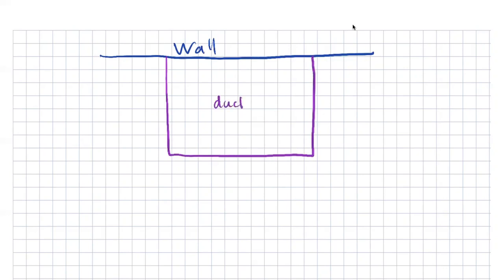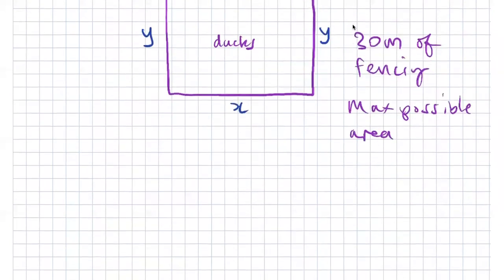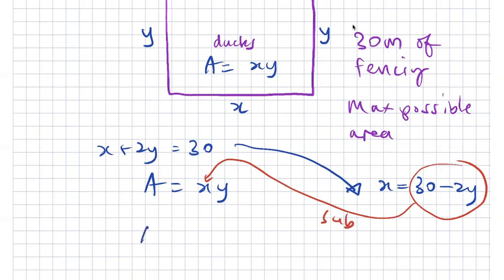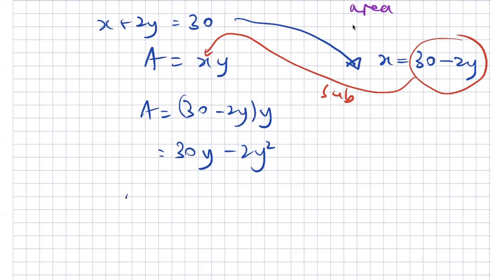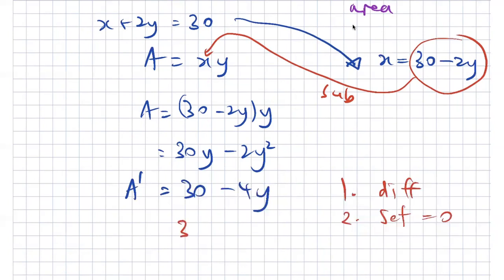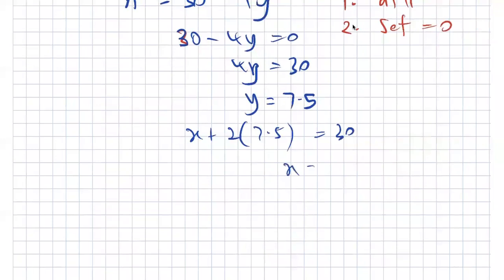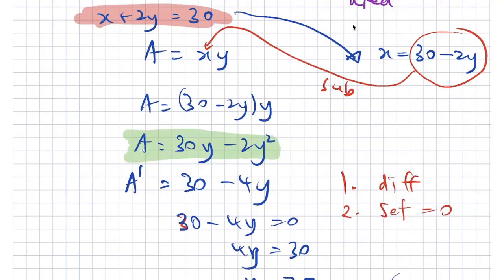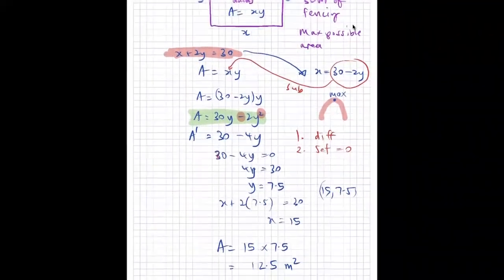12 calculus max min application problem